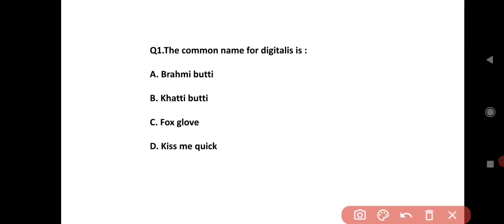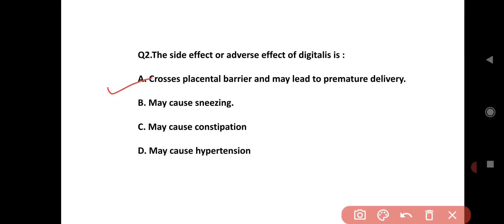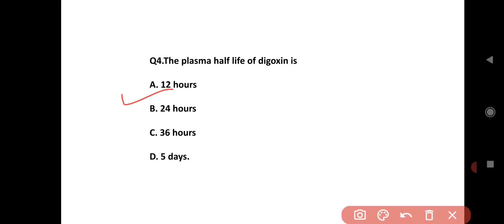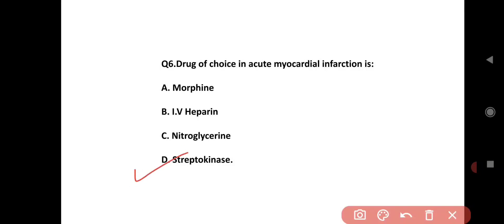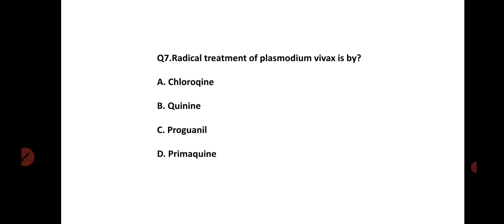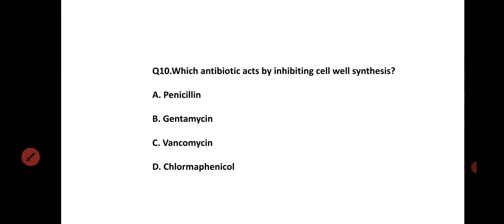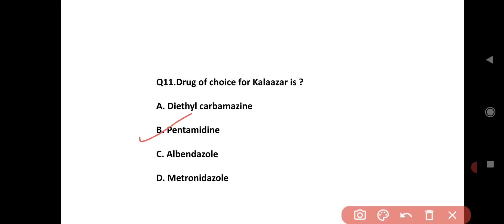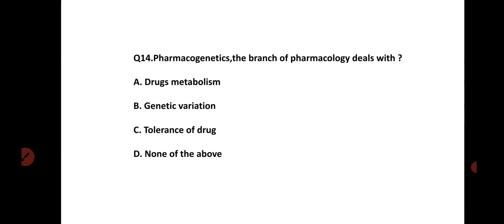Pharmacology and Toxicology Questions l Zp pharmacist l आरोग्य विभाग औषध निर्माण अधिकारी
ZP pharmacist exam preparation ZP pharmacist IBPS pattern ZP pharmacist IBPS previous year questions IBPS pharmacist paper pattern
pharmacistexamquestionpaper pharmacy officer question paper pharmacy officer exam 2022
Pharmacist exit exam 2022 pharmacy exit exam syllabus pharmacy exit exam book exit exam for d pharmacy
pmc recruitment 2022
pmc exam 2022
pmc exam preparation
English Grammar in marathi
pmc english grammar
pmc  previous question paper
pmc previous year question paper
english grammar for competitive exams
english grammar for zp exam
arogya sevak english grammar
police bharti english grammar
talathi bharti 2022
talathi bharti 2022 exam preparation
talathi exam preparation in marathi
इंग्रजी व्याकरण
pharmacist exam preparation
english grammar for pharmacist exam
pmc je recruitment 2022
english grammar for group d
english grammar by Manish
zp bharti 2022
zp  exam preparation
zp previous question paper
arogya vibhag bharti latest update
pharmacist exit exam preparation
pharmacist exit exam 2022
IBPS clerk exam preparation
English grammar for ibps po and clerk
ibps clerk english grammargrammar